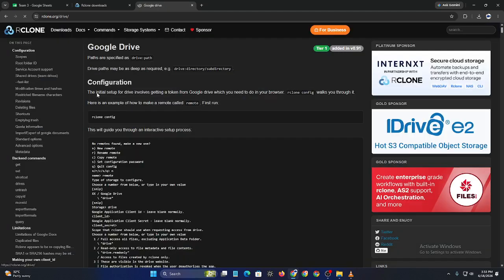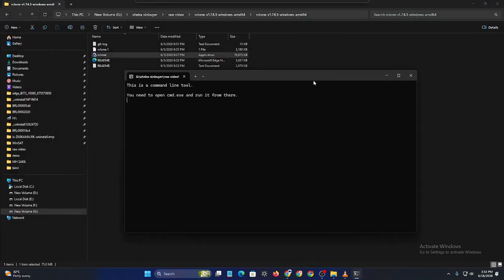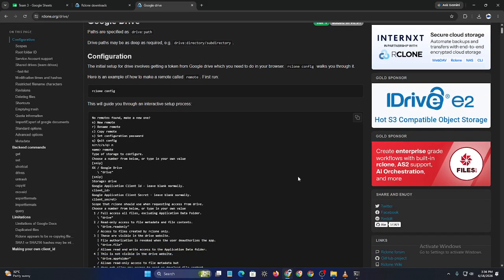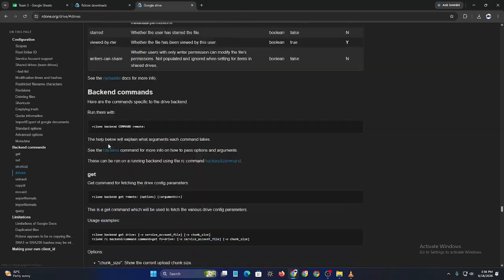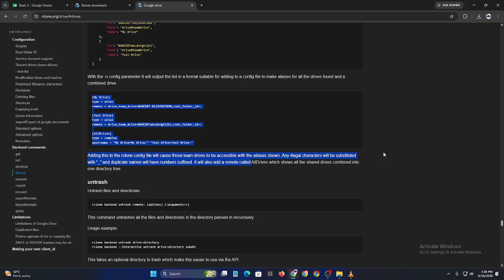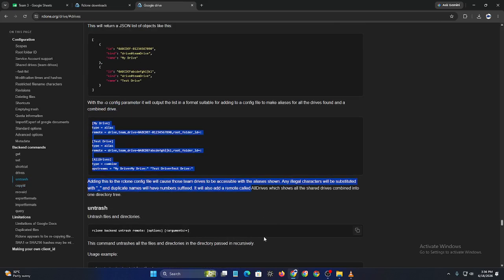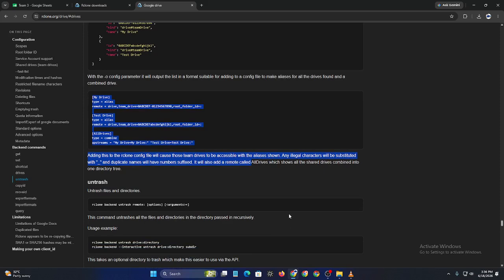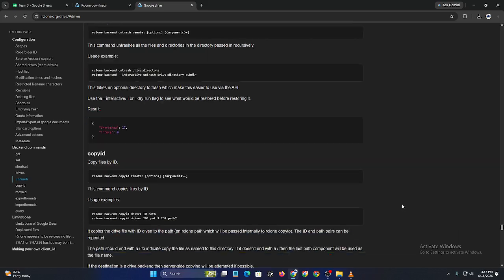How to Connect Google Drive to Rclone Full Guide 2026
Learn how to connect Google Drive to Rclone with this complete 2026 guide. Follow step-by-step instructions to install Rclone, create a Google Drive remote, complete authentication, configure access permissions, and securely manage file transfers, backups, and synchronization. This tutorial is perfect for beginners and advanced users who want to connect Google Drive to Rclone for efficient cloud storage management and automated backups.